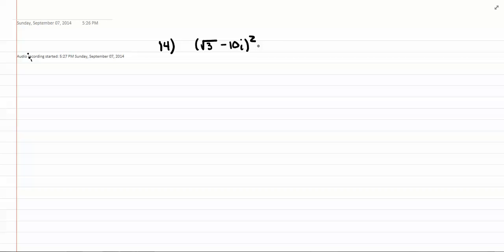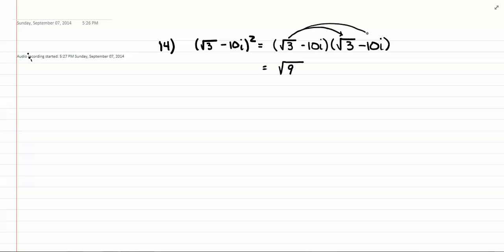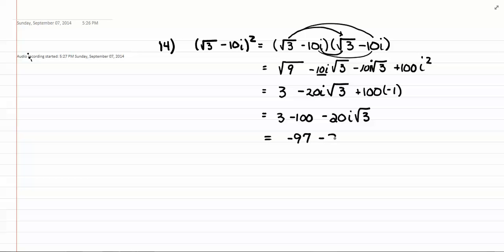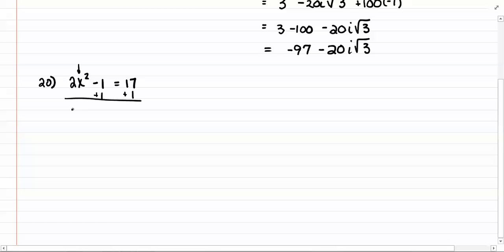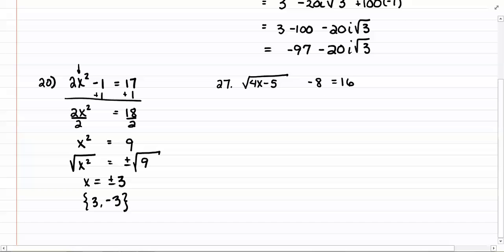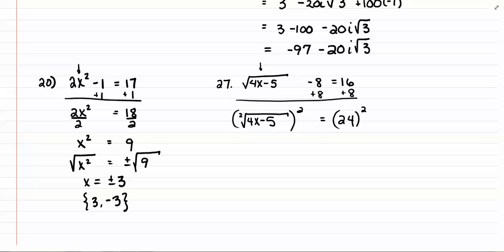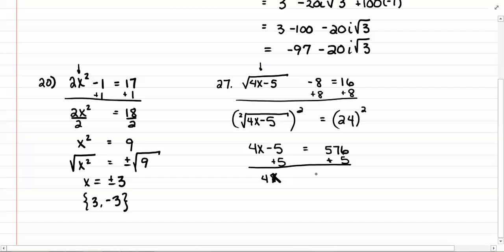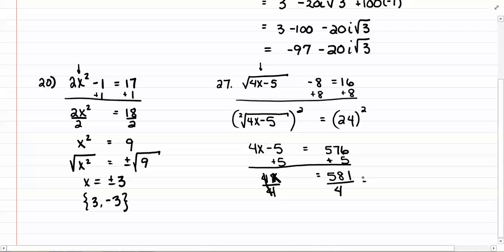Review 1 answers